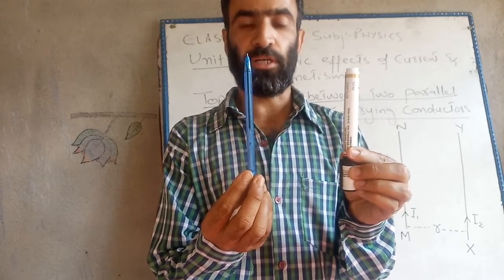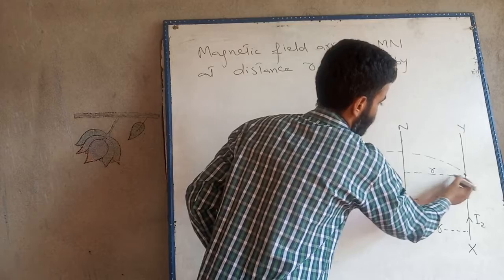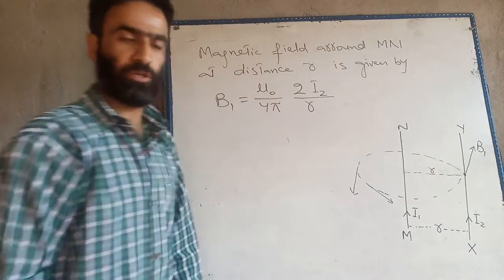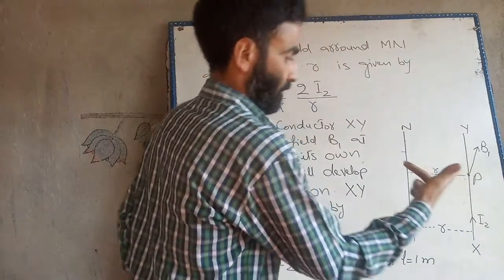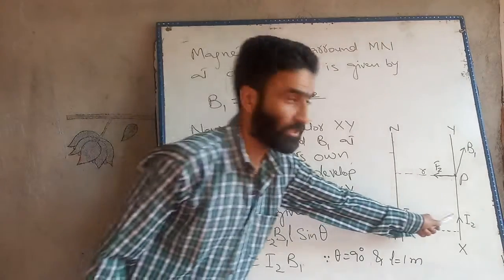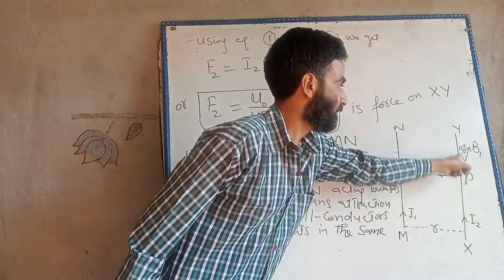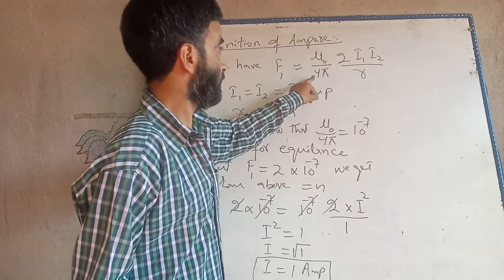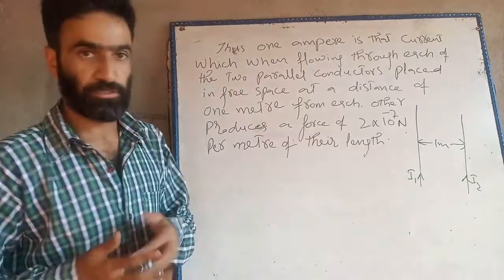Force between two parallel current carrying conductors|| class 12th physics